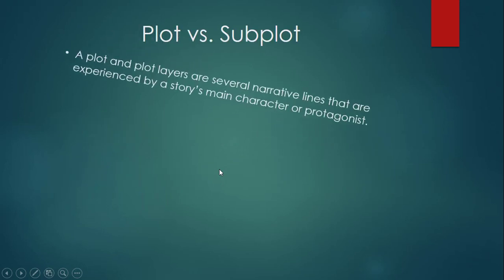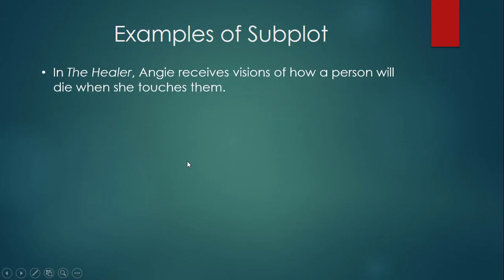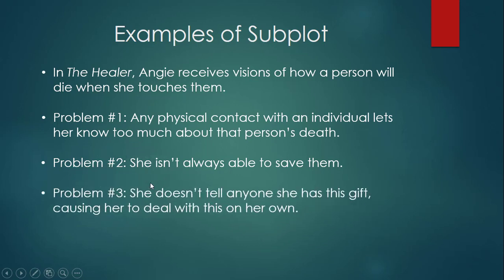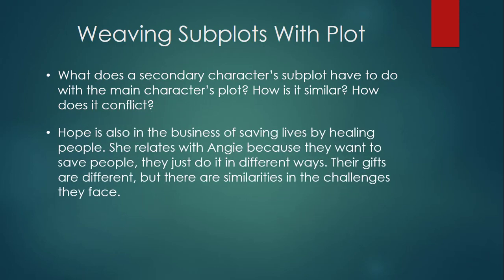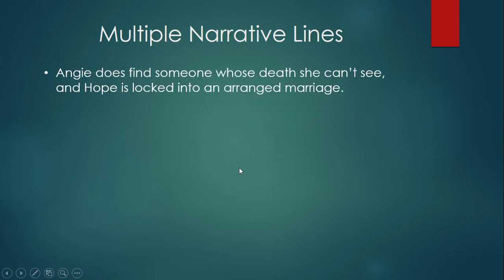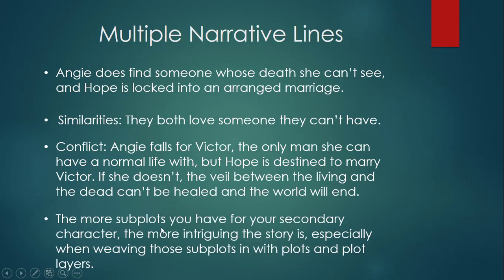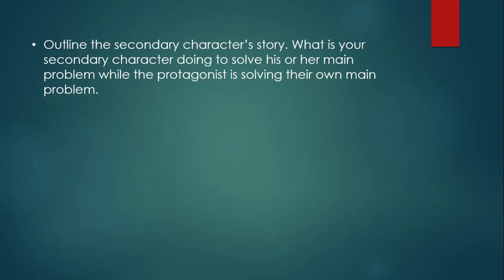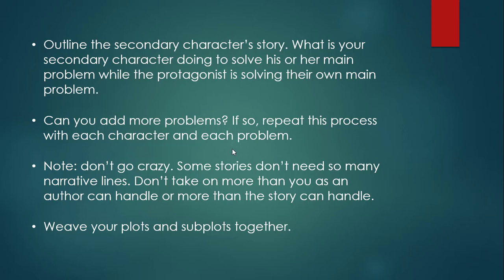What Is A Subplot? Writing Tips For Beginners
In the world of story writing, authors must navigate tricky techniques such as creating plot lines and subplot lines for our characters and secondary characters.

Understanding just what a particular aspect of writing is and how to get the fundamentals down when it comes to writing is a different story altogether.

So what is a subplot? What does a subplot mean for your character and your story? How do you incorporate subplots into your novel? What makes up a subplot?

Great questions. So glad you asked them. In this video, I tell you exactly what a subplot is, what a subplot is for when you should use it, how you should use it, and how to incorporate it into your storyline.

Welcome to the basics of how to write a compelling book. Let's get started.

Timestamps for this video:
0:00 Intro
0:27 Plot and subplot
2:01 Subplot example (The Healer Series)
5:07 How to do subplots - the right way
7:38 How to write multiple plot lines
9:51 Writing exercise

♥♥♥ Recommended Publishing Platforms ♥♥♥

♥♥♥ One-On-One Coaching ♥♥♥

♥♥♥ Online Courses ♥♥♥

♥♥♥ Follow Me ♥♥♥